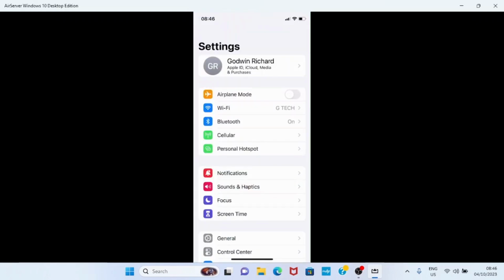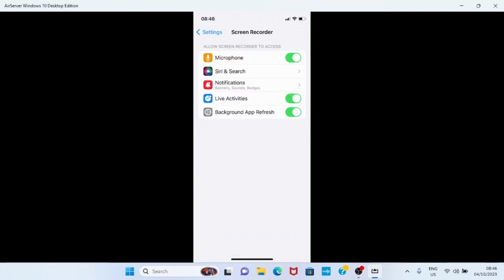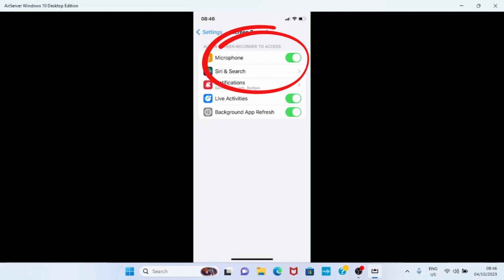How to Enable Microphone on iPhone - Give Access to Apps Installed on Smartphone to Use Microphone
In this video tutorial, you will learn how to enable Microphone on iPhone. This guide was recorded using iPhone 11 Pro version but the same applies to other iPhone versions and series. So, watch till the end to get everything you need.
There are some apps installed on your device that need microphone to be enabled in them before you can complete some tasks. Some of these tasks have to do with audio and video recordings. Examples of such applications are video recorders, screen recorders, camera, snapchat, WhatsApp, Instagram, Gmail, Facebook, and others. You need to enable Microphone on them for any audio recording works.
To complete such task, tap the Settings app on your iPhone. On the Settings page, scroll down until you get to the app, example Video recorder. Tap the app for the settings to open. And lastly, toggle the microphone button on.

Timestamps⏲️
00:00 Intro
00:20 Accessing iPhone Settings
00:36 Screen recorder on iPhone
00:47 Toggle on the Microphone